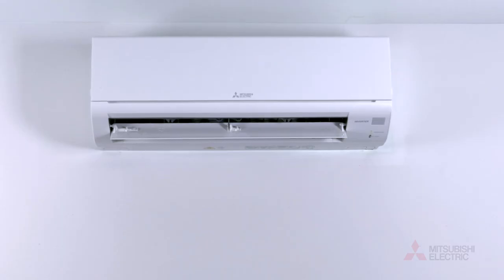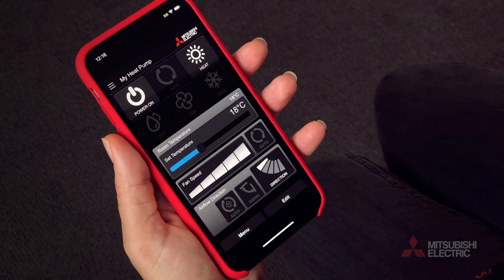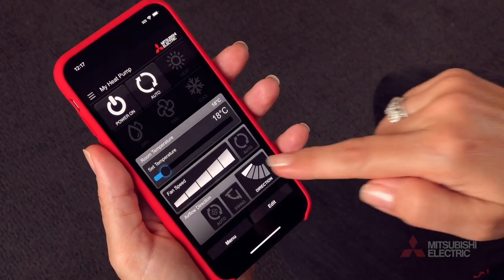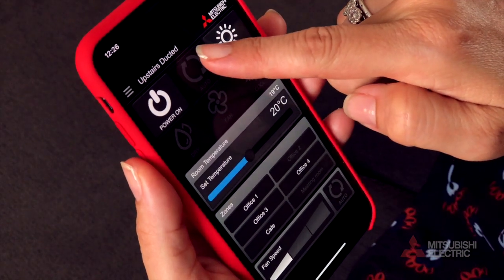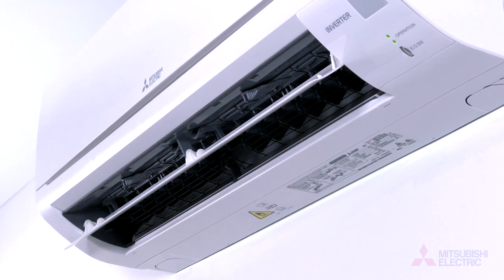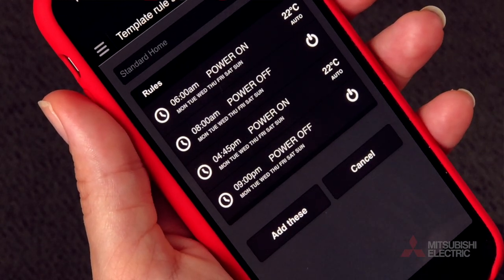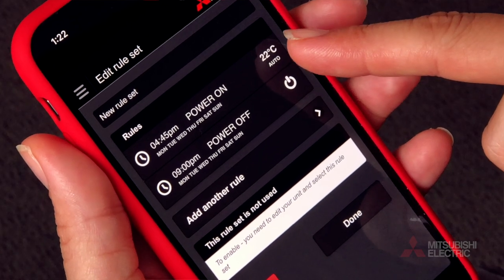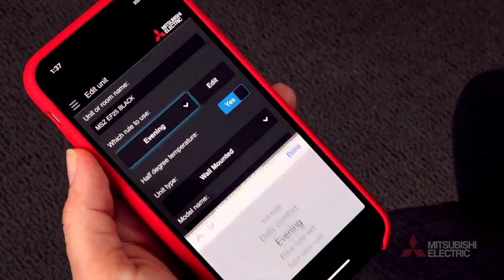Mitsubishi Electric Wi-Fi Control Overview and How to Use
Adding WiFi control to your Mitsubishi Electric Air Conditioner will allow you to control your home’s heating or cooling from anywhere, anytime.

To get started you’ll need our WiFi Adapter professionally installed and connected to your home’s WPS enabled Router, and an internet enabled device as a remote controller.